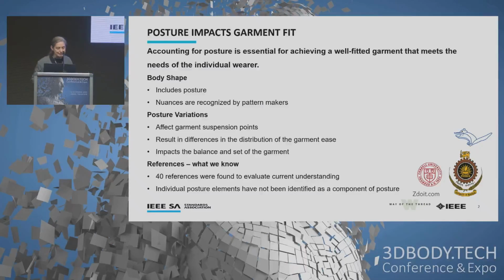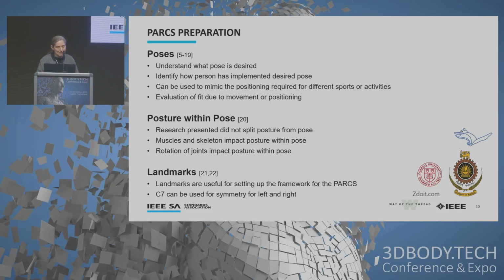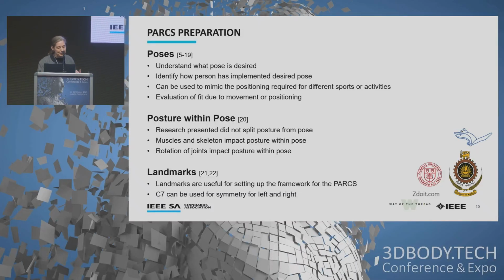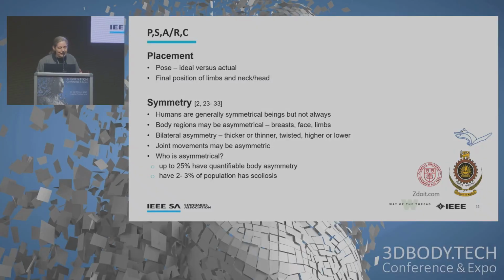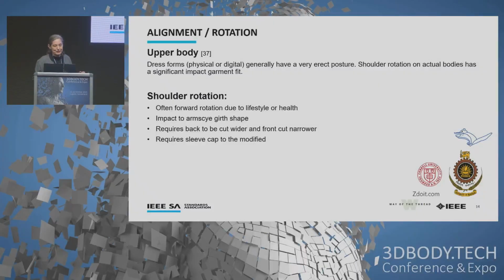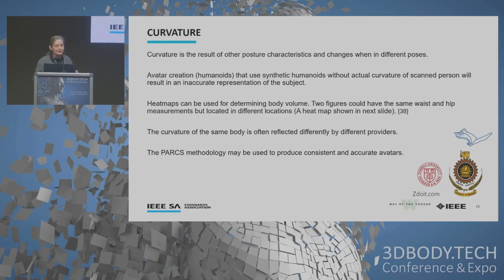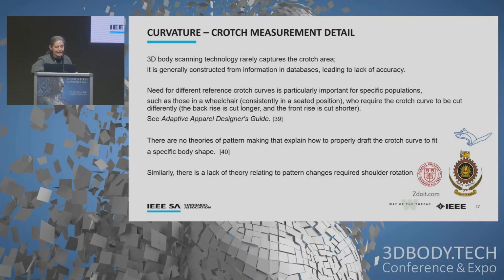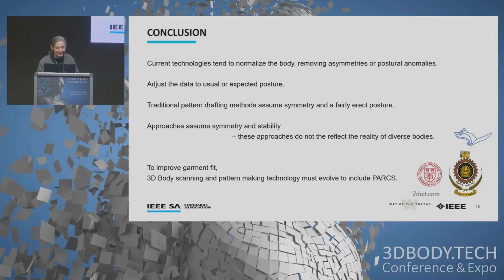3DBodyTech2025 - Posture Descriptors (PARCS), What We Know and the Gaps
Posture Descriptors (PARCS), What We Know and the Gaps - 25.37

Extract of Presentation of Carol MCDONALD, Gneiss Concept at 3DBODY.TECH 2025

Abstract:
Experienced pattern makers understand the nuances of body shape in their "fingertips". However, articulating and transferring this internalized knowledge to others is challenging due to the lack of shared language. It is important to bridge the gap in vocabulary and conceptual nuances within the field to enable effective collaborations among practitioners and researchers from diverse disciplines. Previously presented work on the role of posture in clothing design and fit described it by the mnemonic of PARCS: placement, alignment, rotation, curvature and symmetry. This mnemonic provides a language to describe intrinsic knowledge to understand body shapes and clothing design and makes it possible to talk about how garments are designed in a cross-disciplinary manner. However, there are still gaps in knowledge relating to posture. In this paper, we examined each word (i.e., placement, alignment, rotation, curvature and symmetry) within the PARCS mnemonic and reviewed the status of knowledge for these words. Placement and symmetry are relatively well understood. However, the understanding of words of alignment, rotation and curvature is limited. Therefore, this paper focused on examining alignment, rotation and curvature in the following areas where posture significantly affects clothing fit: hip alignment and rotation, shoulder rotation (forward or backward, side to side) and back curvature. These factors are important to determine the functional and aesthetic performance of clothing that ranges from everyday garments such as trousers and jackets to personal protective equipment (PPE). The paper concludes by providing recommendations to address the identified knowledge gaps and discussing their implications for pattern development. It also emphasized how bridging interdisciplinary communication gaps can lead to more effective collaboration and improved clothing fit.